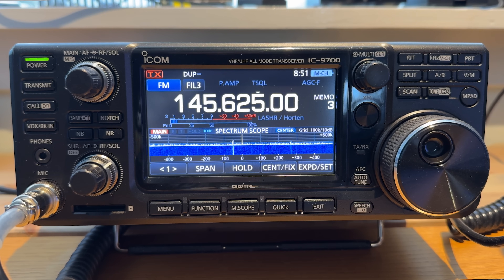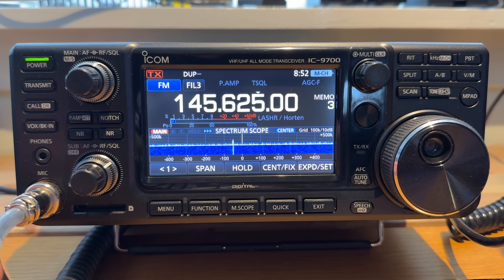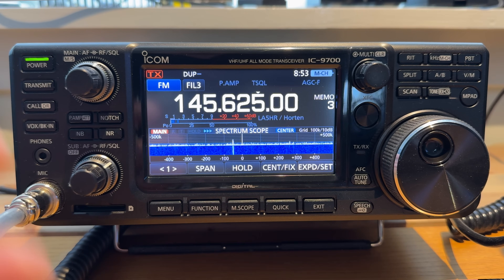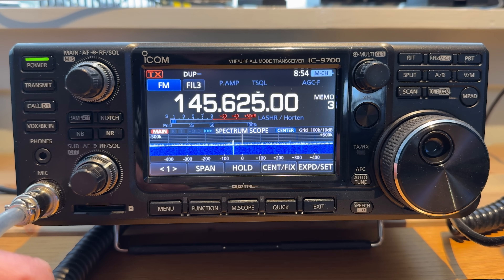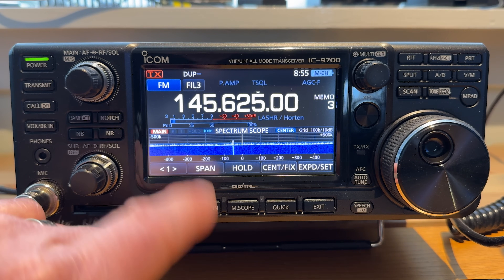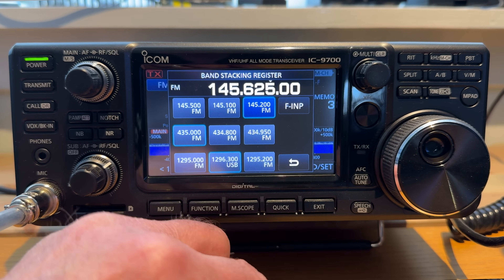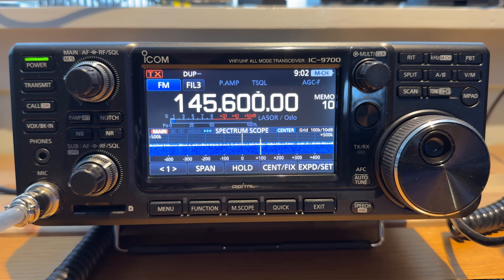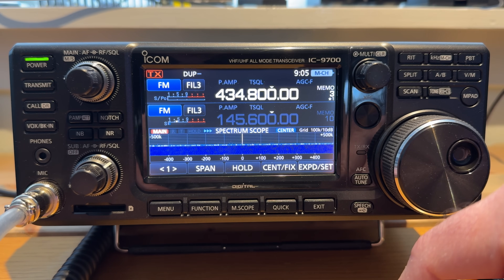IC-9700 for FM & Repeater work in 2024?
The Icom IC-9700 is a great radio for CW, SSB, Digital modes, and satellite, as well as FM and repeater work.
In this video, you'll discover how to use the VFO, scanning and memory functions ++